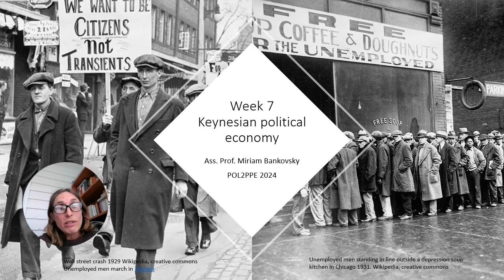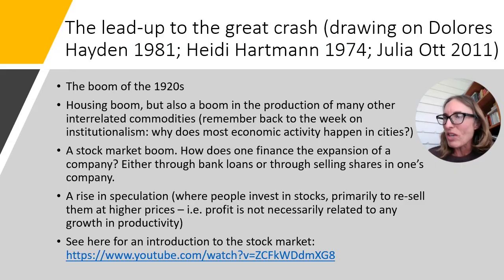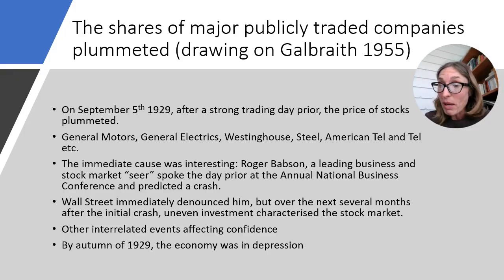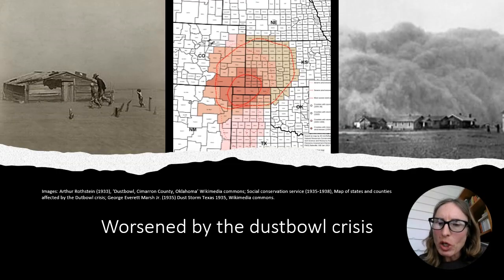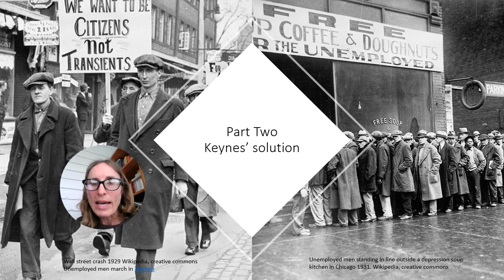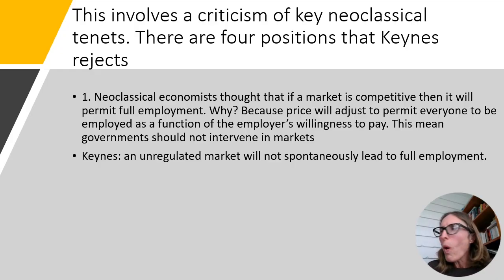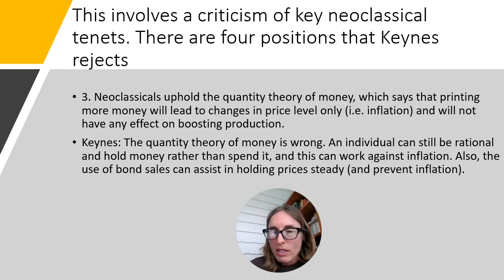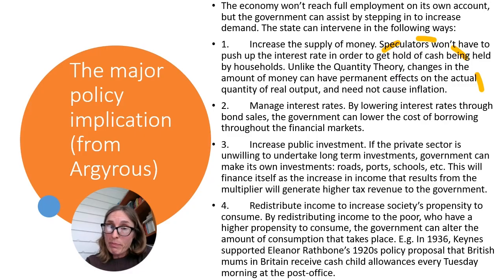Week 7 - Keynesian political economy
This week, we will discuss one of the most influential schools of thought, Keynesian political economy. We will show how the problem shouldered by Keynes was that of explaining and responding to mass unemployment and poverty, caused by the Great Crash of 1929 and the Great Depression of the 1930s, deepened by the ecological catastrophe of the Dust Bowl crisis and the consequent outmigration of poor farming families. We then explore how Keynes explained the Great Crash as an effect of unstable investment behaviour, with implications for the real economy. We also consider how Keynes wanted states to engage a range of policy approaches to boost consumption, support production, and increase aggregate demand. Finally, we consider who benefits, who loses, and why it matters.